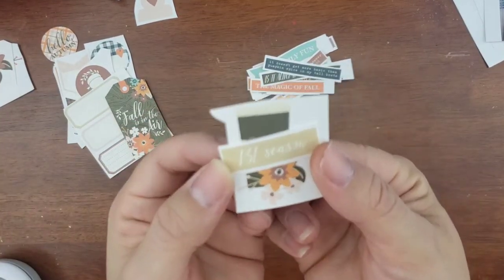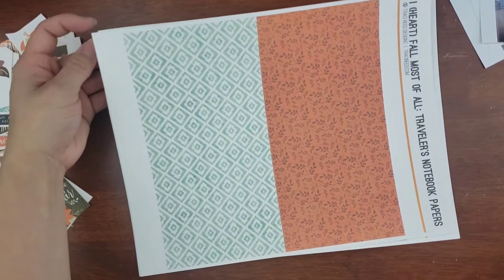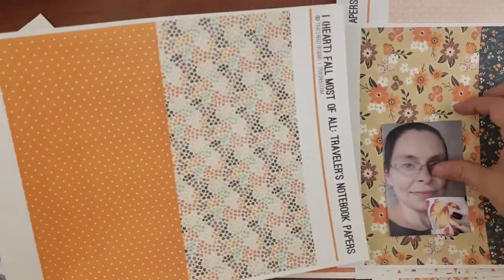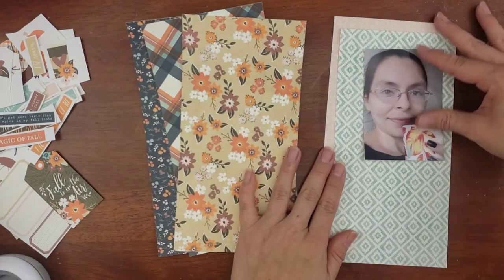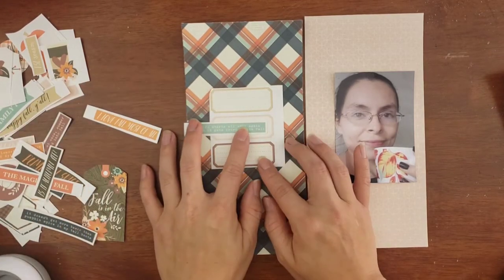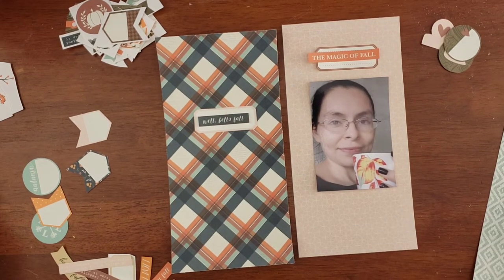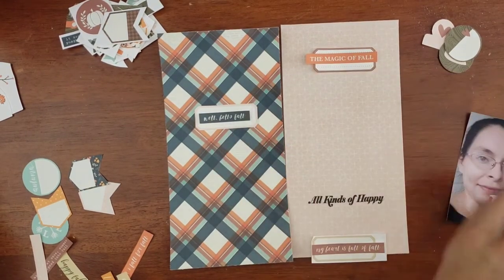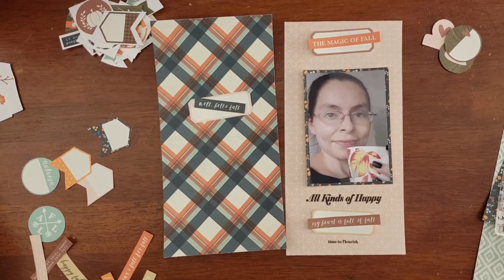Traveler's notebook process | Well hello Fall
Hey there! Thanks for stopping by. I got fall themed traveler's notebook layout today. the printable collection I am using is from Traci Reed designs and is called I heart fall most of all. I use the tn papers and the stickers. I also grab out my October traveler's notebook stamp set from citrus Twist. I keep the supplies minimal so it prevents time loss due to decision making. Sometimes I don't have the time to spend more than 20 minutes creating. But it is possible to still create something in a short amount of time.